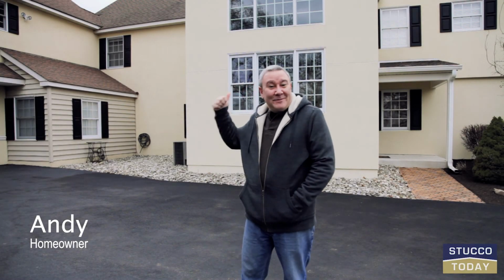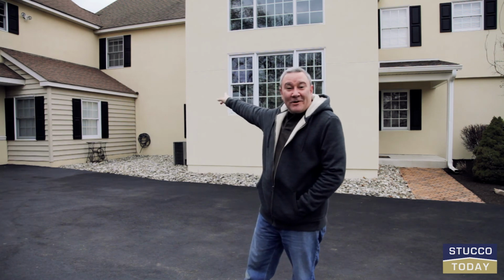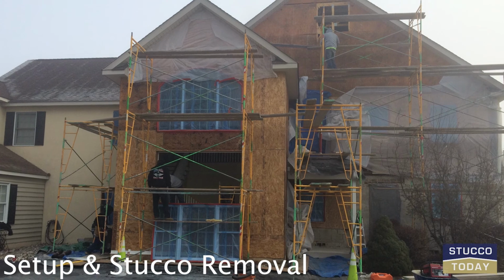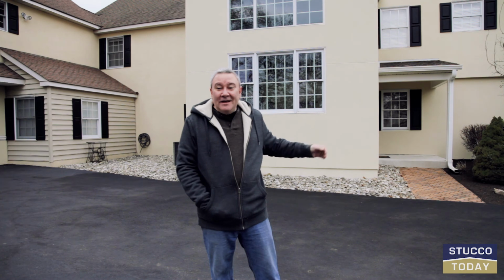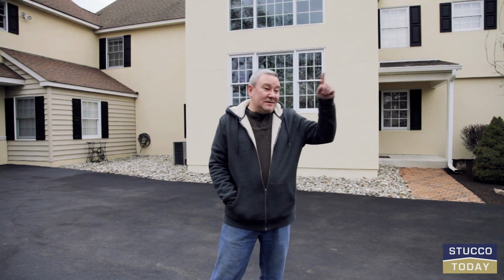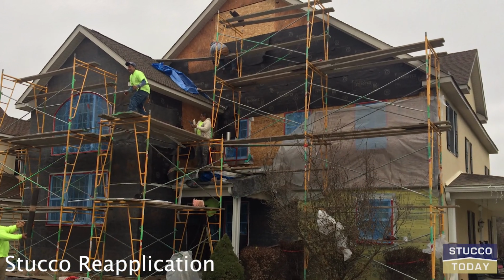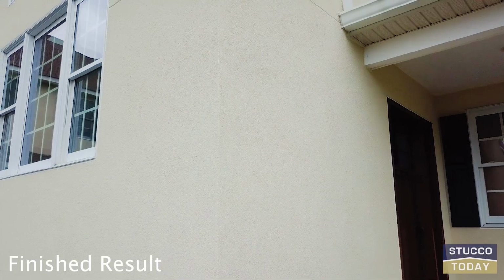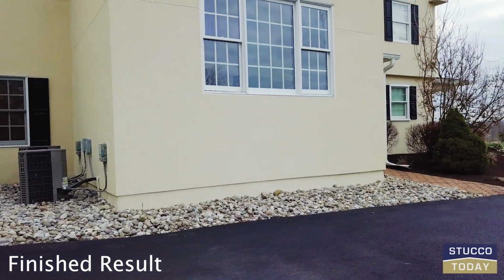Harleysville, PA Stucco Remediation Project Testimonial